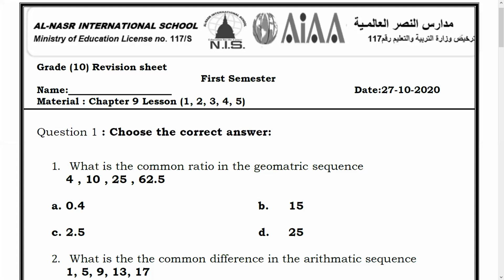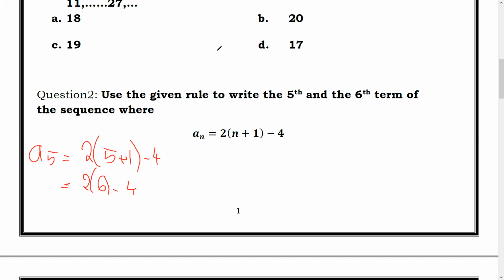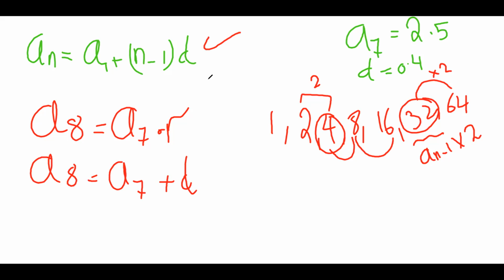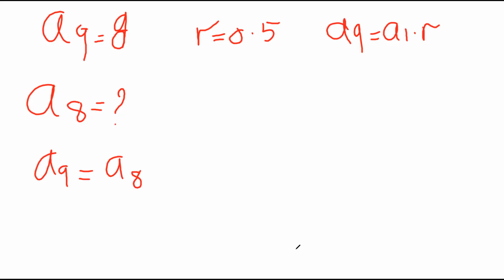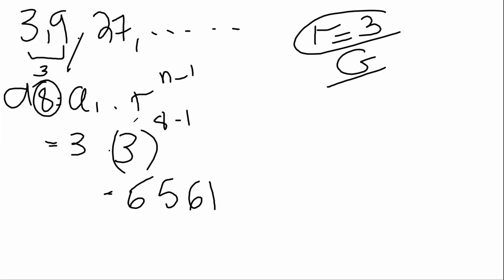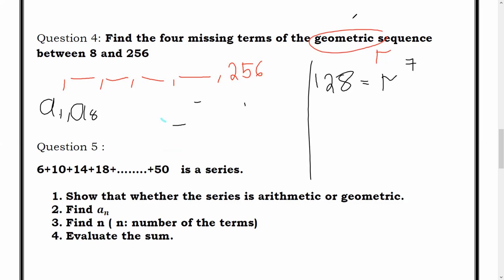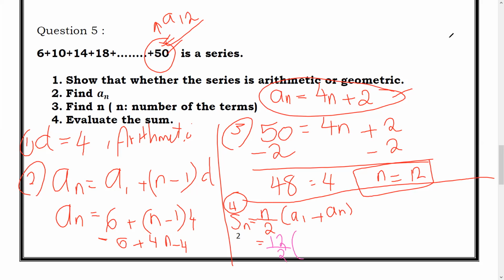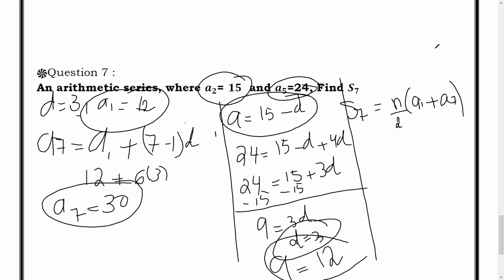Grade 10 ~ Revision